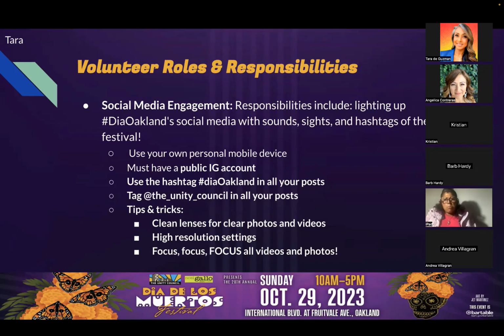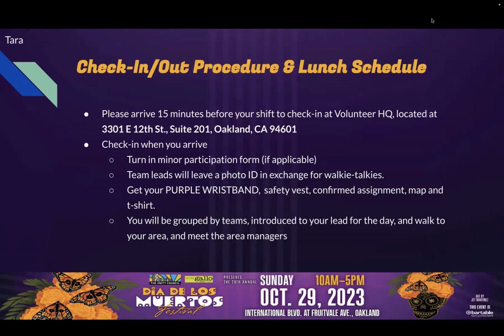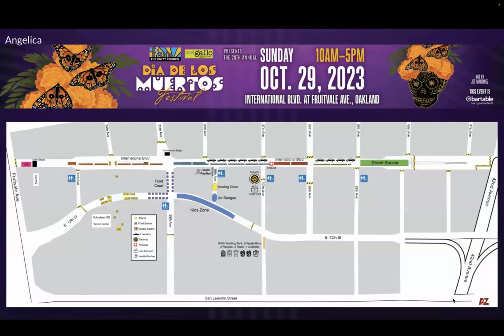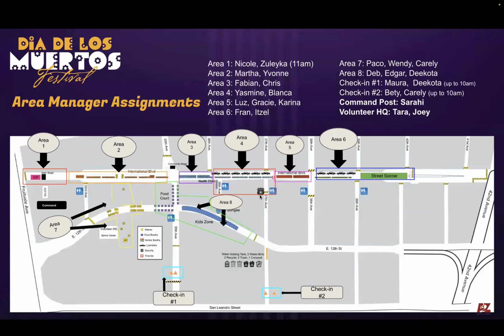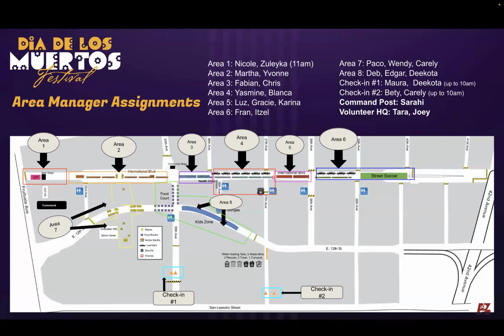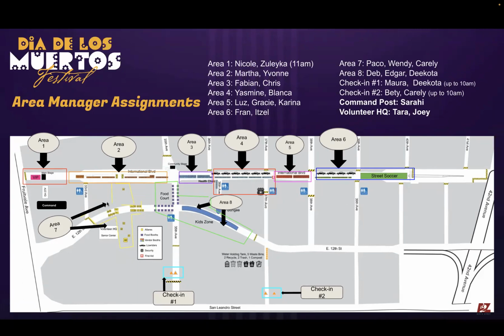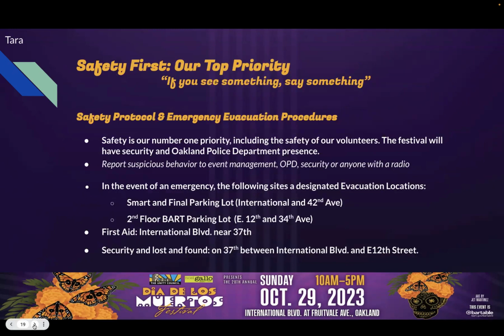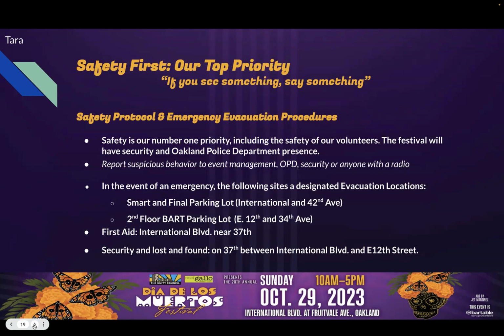Dia Oakland Volunteer Orientation Part 2